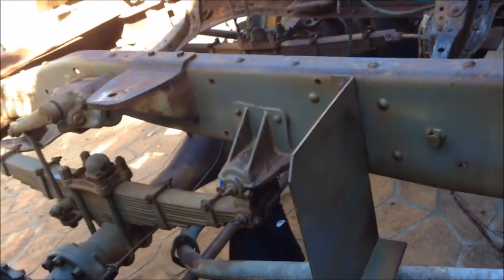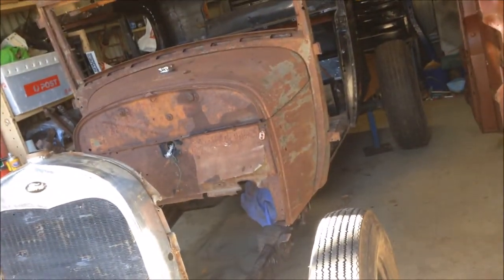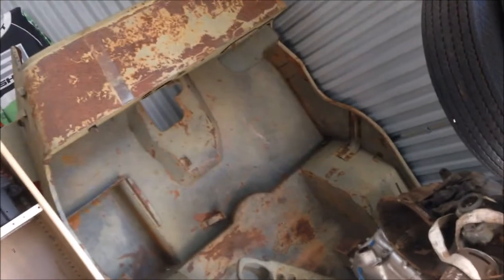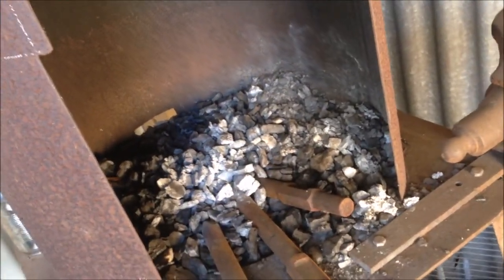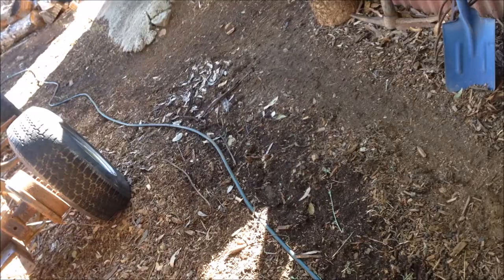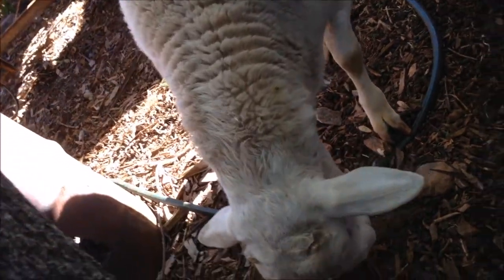500 sub Thank You and other Shenanigans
Plus a little look at what Ive been up to, the Warped Blacksmith Challenge and a my warped sense of humor!!